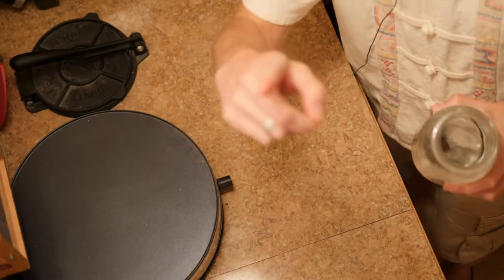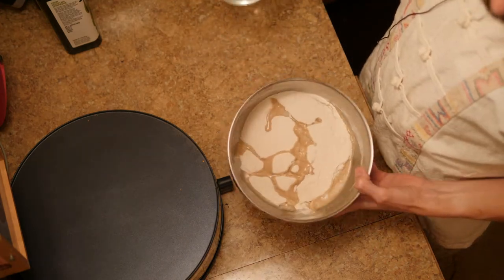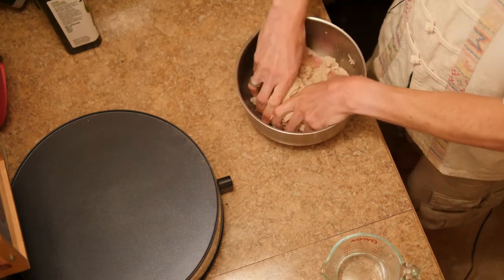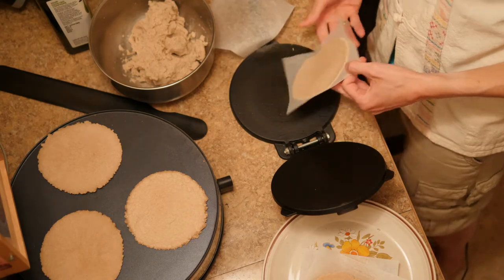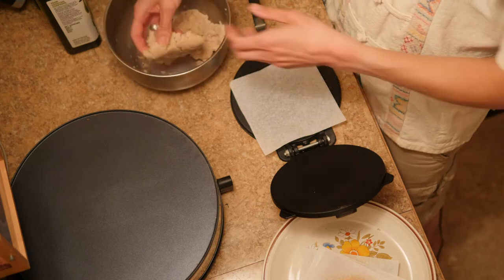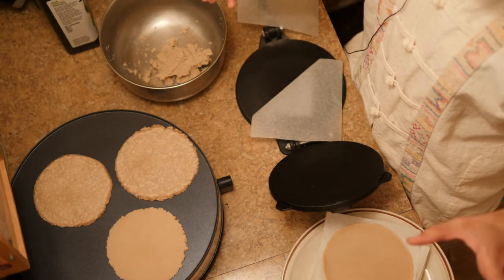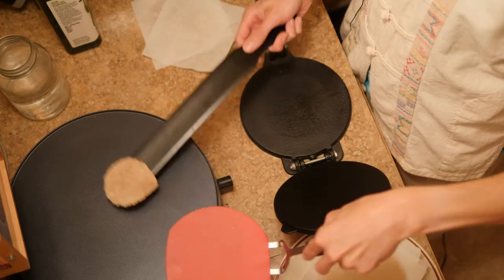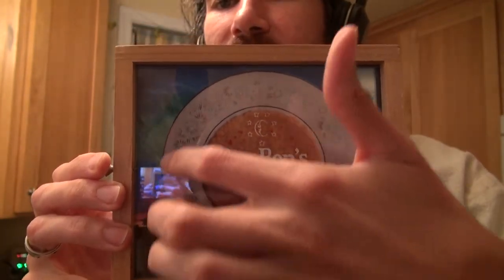Your First Bon Bon's Nook Tortilla (long attention span version)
On this visit to Bon Bon's Nook I make your first batch of Cassava Tortillas (grain free, gluten free, of course). They're really good with butter, and even better with friends around to enjoy them.

Yes, this video is over 50 minutes. I take a long time to make tortillas apparently.